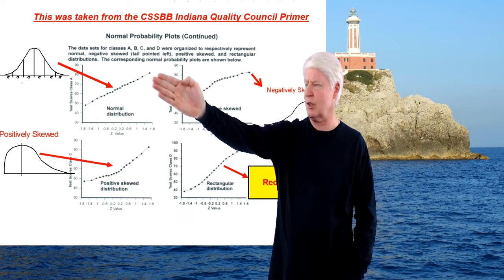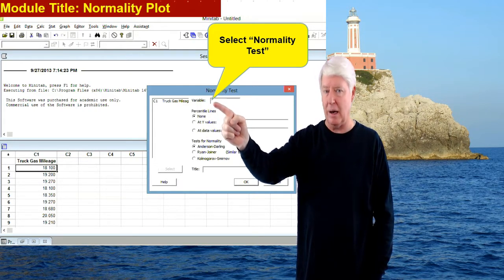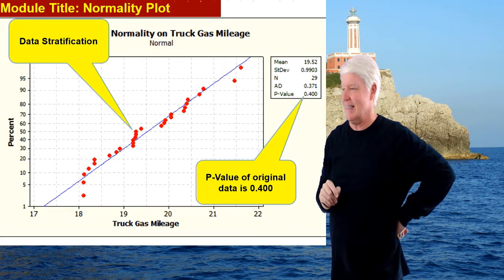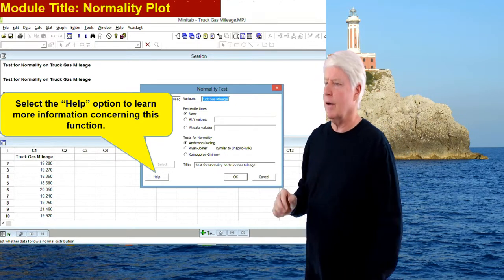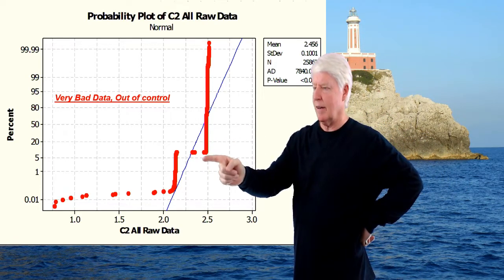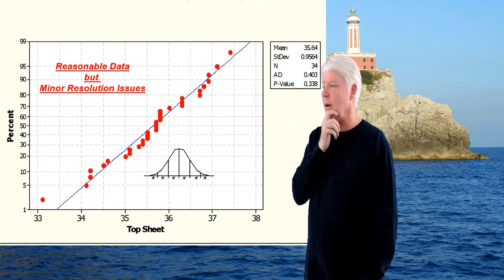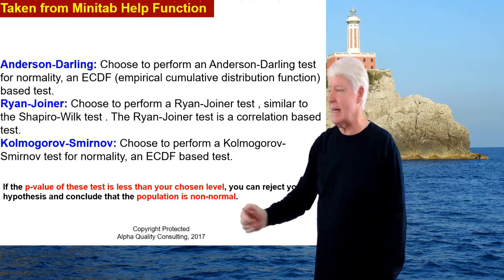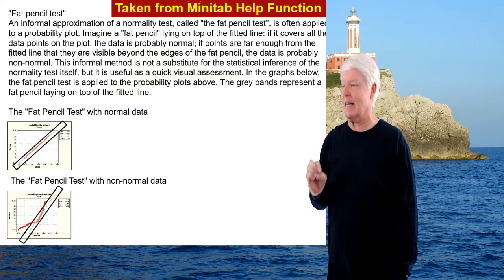Validating the Normal Distribution Assumption (Online ASQ Certification Preparation Classes)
This video reviews how to validate the normal distribution assumption. For more information concerning Alpha's certification preparation courses please go . This video is part of Alpha Training and Consulting's weekly training publication.